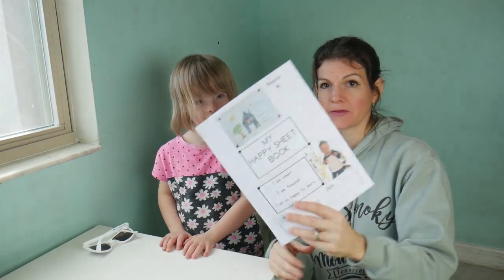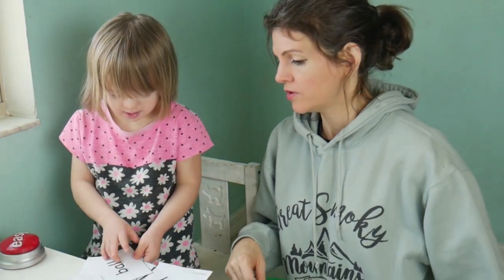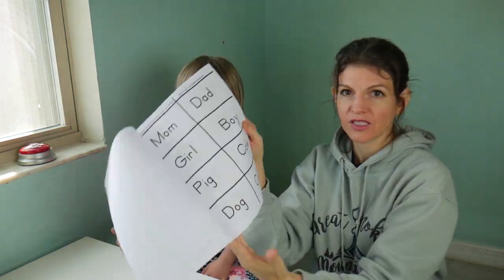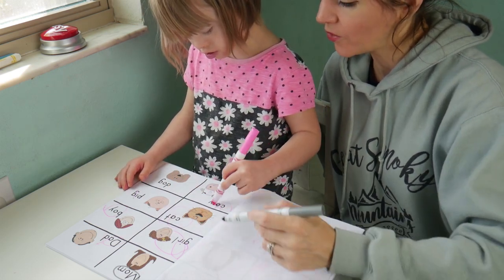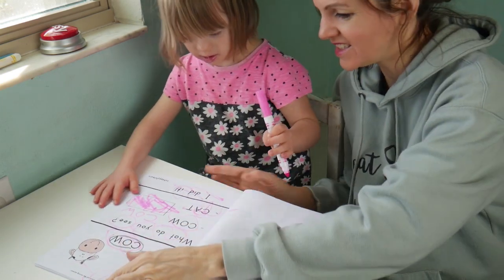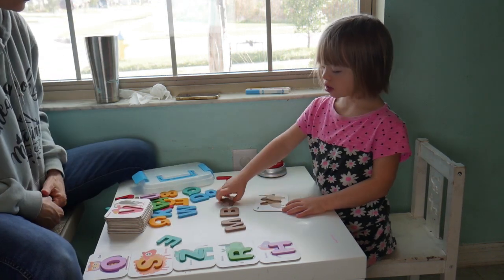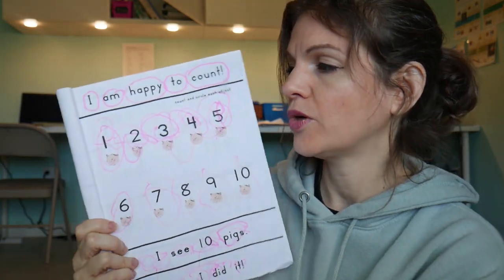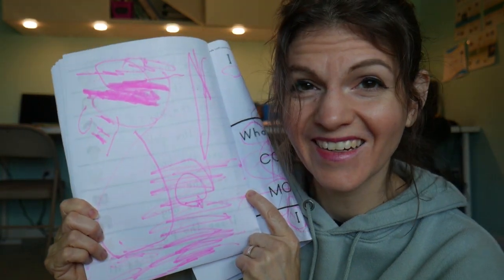RAW & REAL!! How I TEACH My Child with DOWN SYNDROME || Kindergarten Homeschool Mid - Year Check In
My Daughter has Down Syndrome and we homeschool.
I am a former public & private school teacher turned homeschool Mom who now shares my passion for my children and teaching my children with you.
In this video, I share with you my typical homeschool routine with my child with Down Syndrome. She is in Kindergarten. and we use the curriculum "So Happy To Learn"

0:00 Intro
7:44 Learning with puzzle letters
9:56 My comments and thought on the lesson